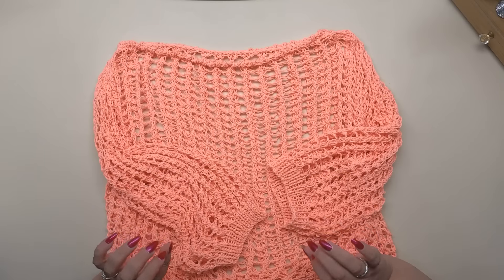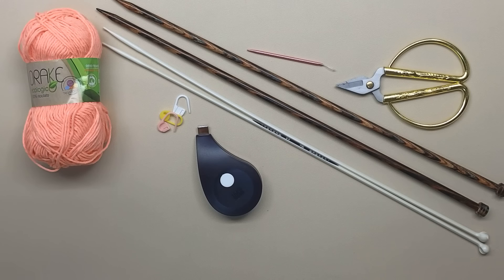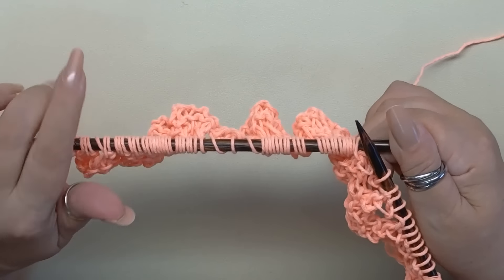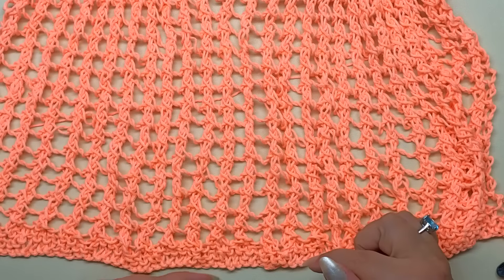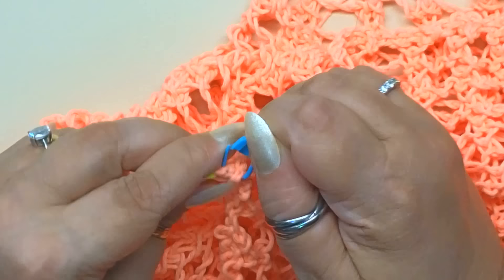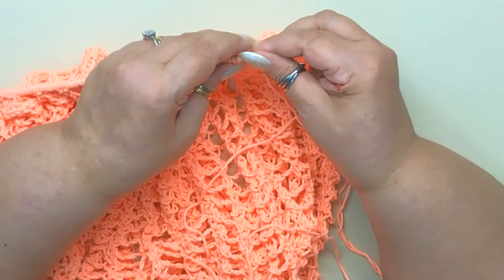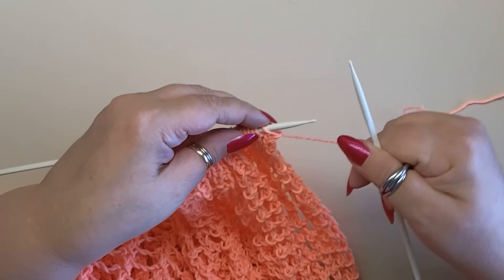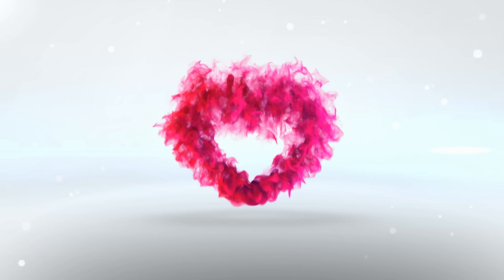PER LA TUA VOGLIA DI GLAMOUR LA MAGLIA "CADICE" DA FARE IN UN ATTIMO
Ciao amorosissimi ❤️
nel tutorial di oggi, all'insegna di freschezza, vediamo come fare una deliziosa e traforatissima maglia ai ferri dal taglio oversize. Un progetto perfetto sino alla fine dell'estate 🥰

📕 CAPITOLI:
00:00 Intro
01:51 Materiali
02:45 Procedimento

                        🧶 🧵 ✂️ Nel tutorial ho usato: 🧶 🧵 ✂️